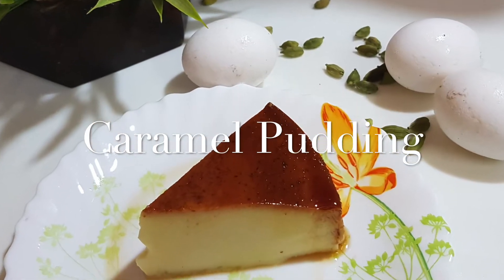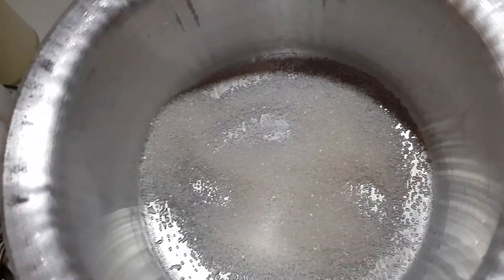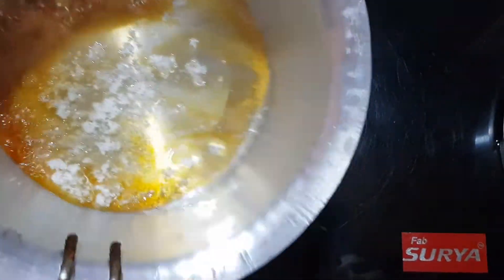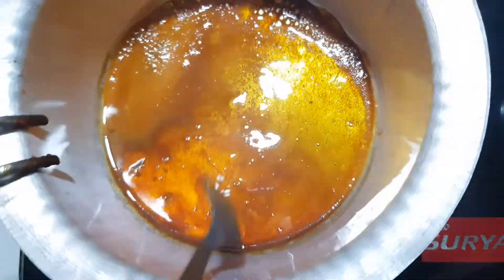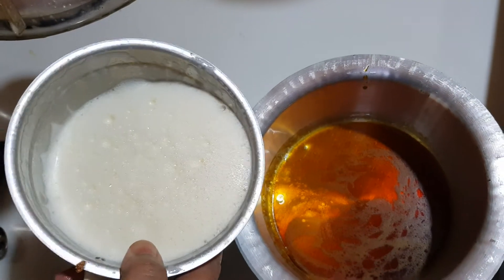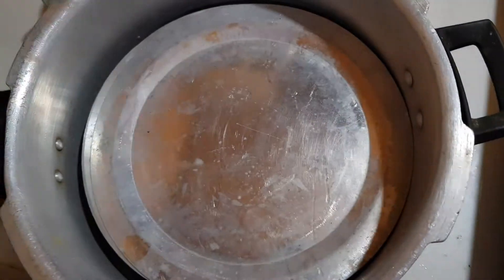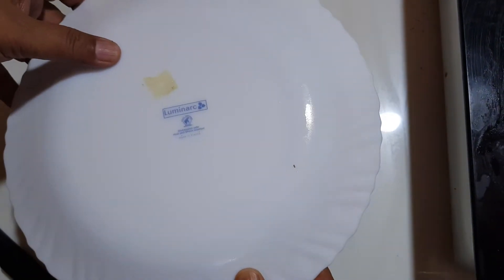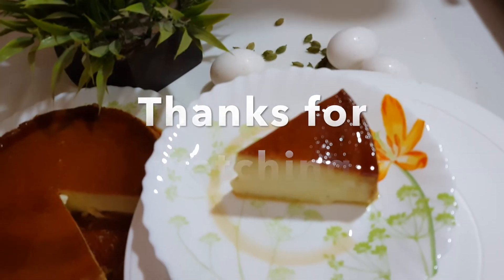Caramel Pudding | Crème caramel recipe by Hyderabadi khana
Hi Viewers